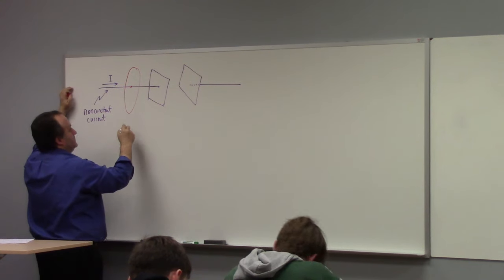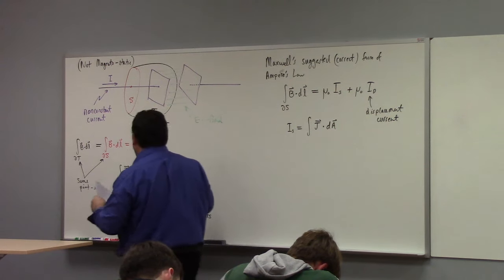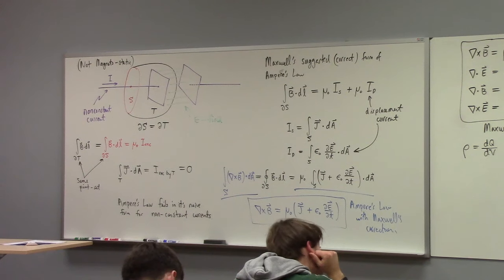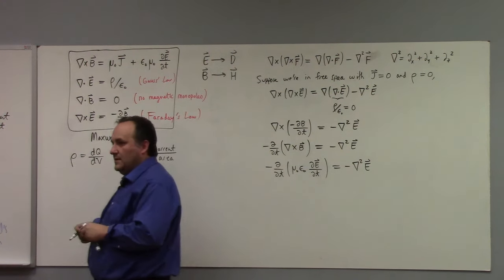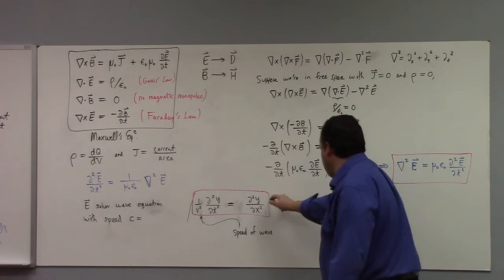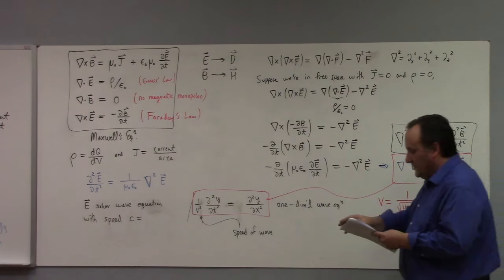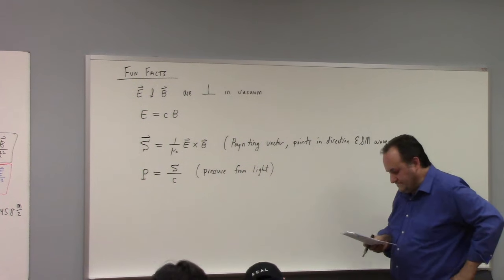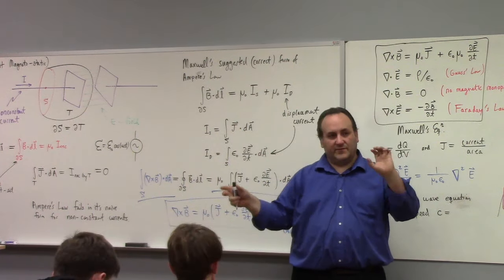Electromagnetism: Maxwell's Correction to Ampere's Law, Maxwell's Equation and Light, 11-15-24